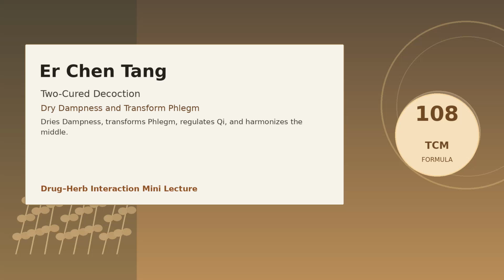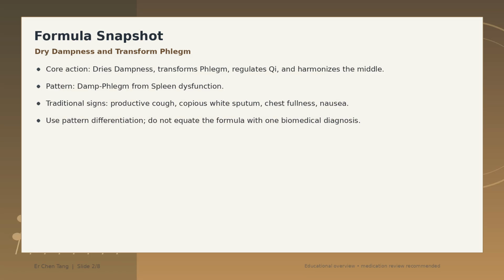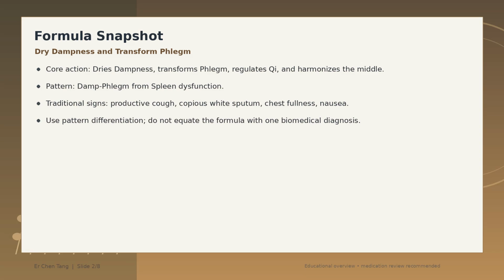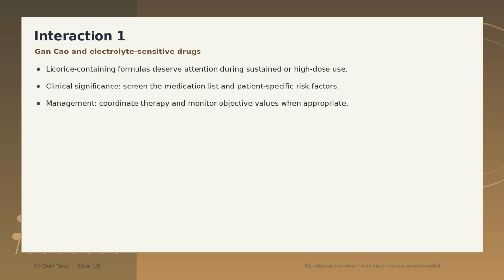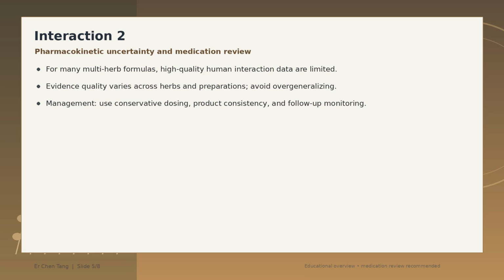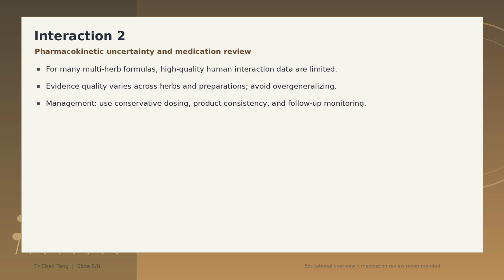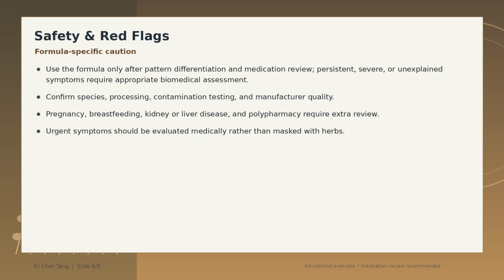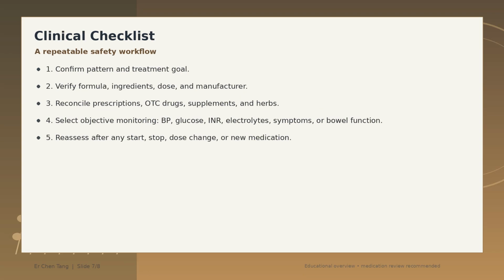108 Er Chen Tang